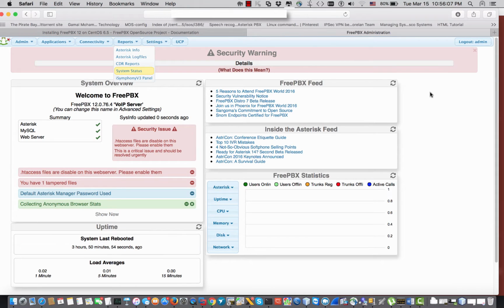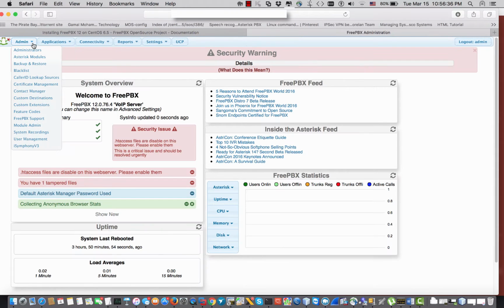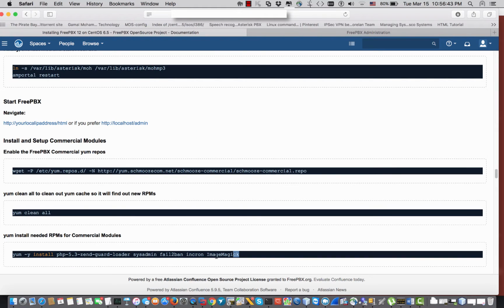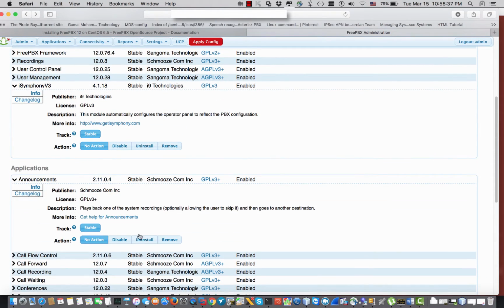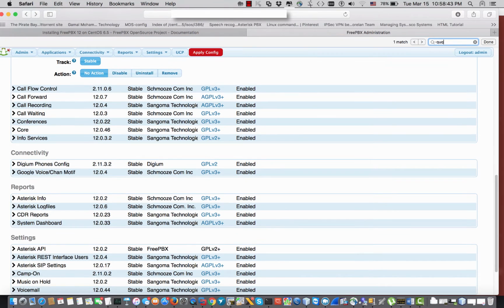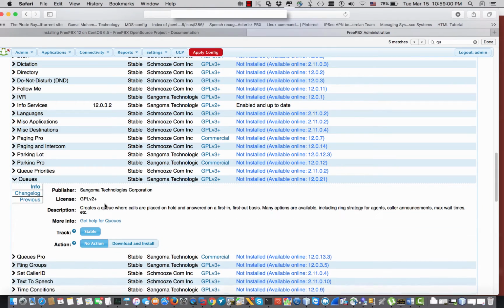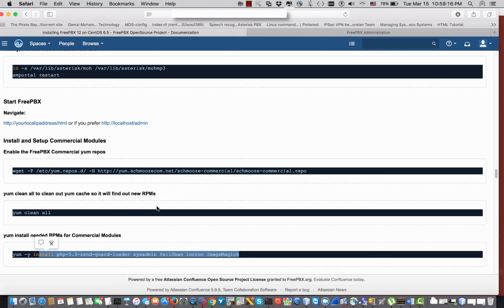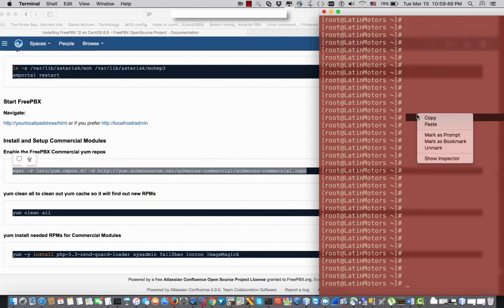install system admin & google voice on freepbx 12 centos 6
in that video i have installed system admin module which is an important module for management the system
also this module has many other modules that depend on it .
aso i installed Google Voice .
im willing to cover googlevoice in details on next video.
i followed the Wiki with some modification to install centos 6.x with freepbx 12 with asterisk 13 .
also i made sure to add the required packages that are needed for google voice service .